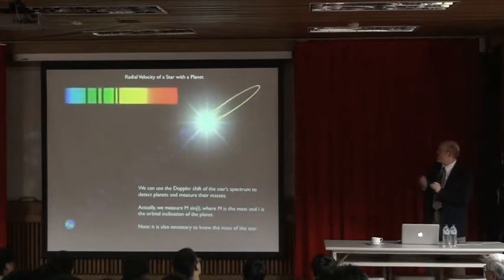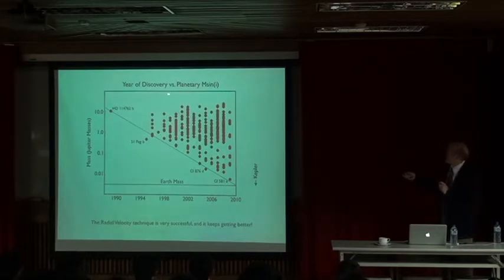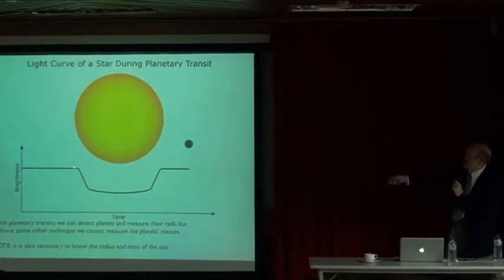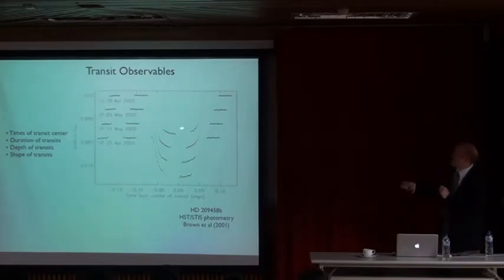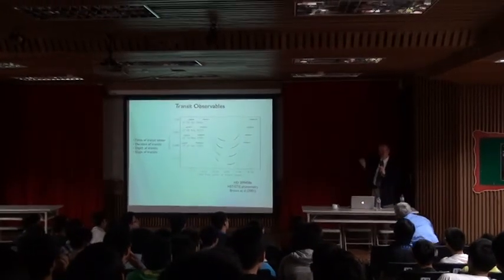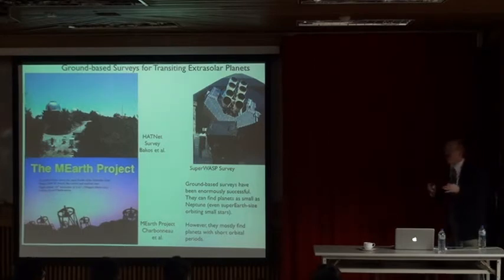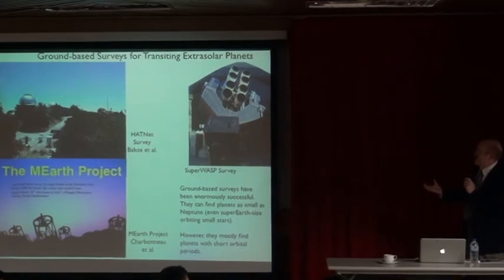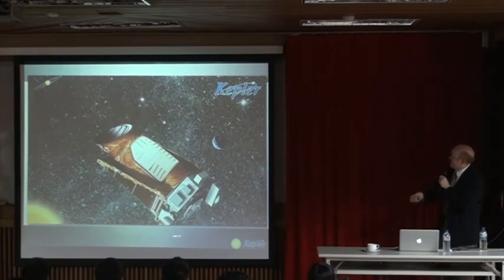The Kepler Mission of Discovery: New Worlds and New Wonders Part II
2012年中央大學與台達電子文教基金會
年輕天文學者講座
講題: The Kepler Mission of Discovery: New Worlds and New Wonders
2012 04/28 (六) 09:00-12:00, 提供中文導讀翻譯
地點: 台中第一高級中學 科學館 地下一樓演講廳